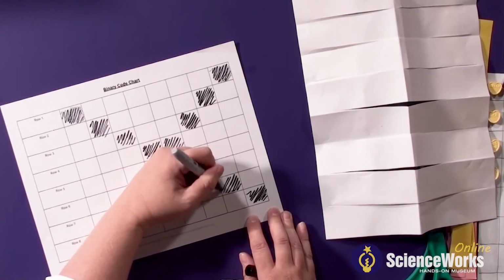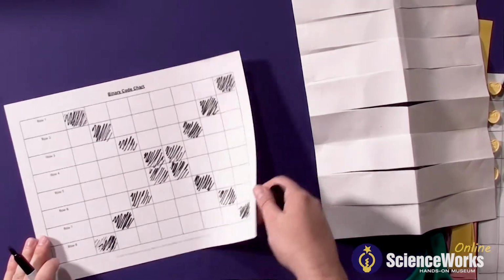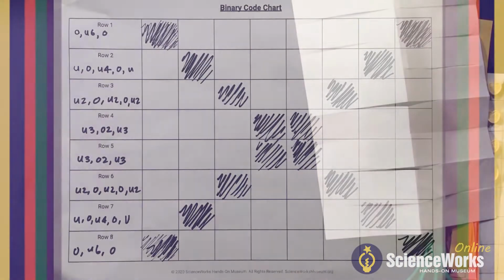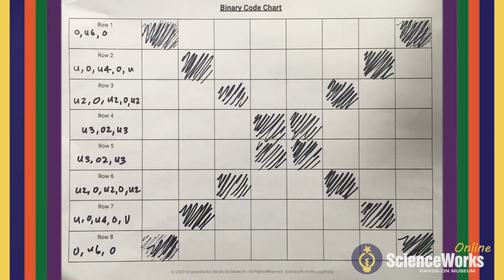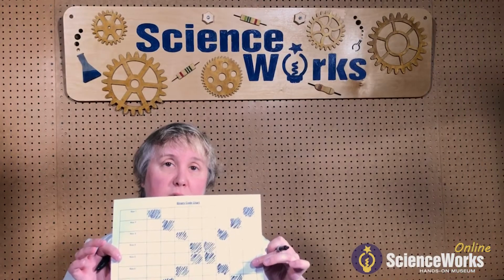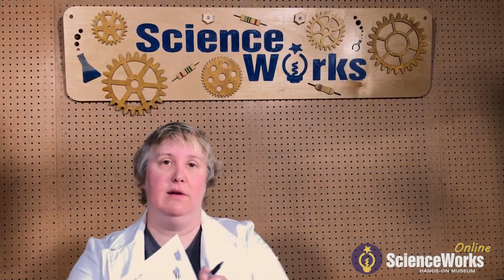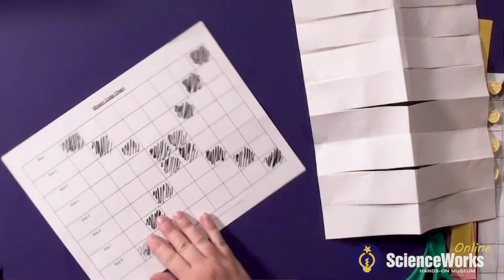Weave a Binary Pattern